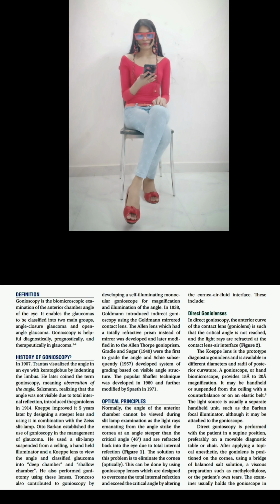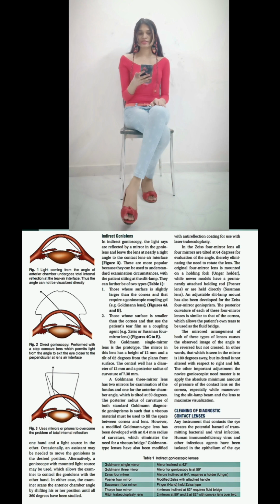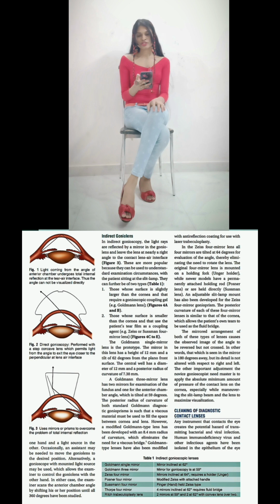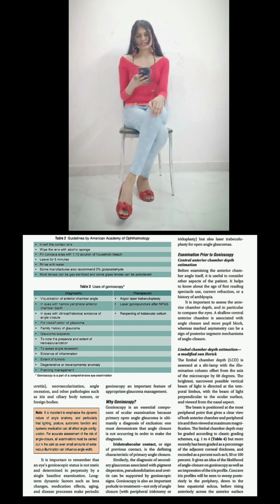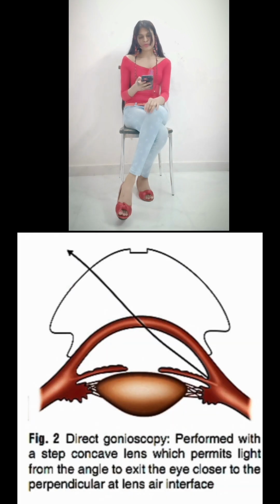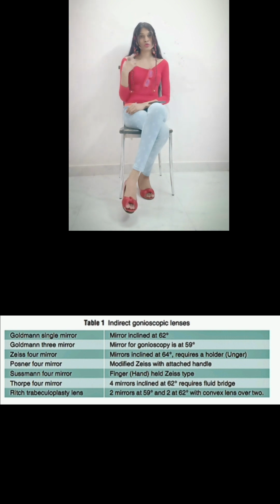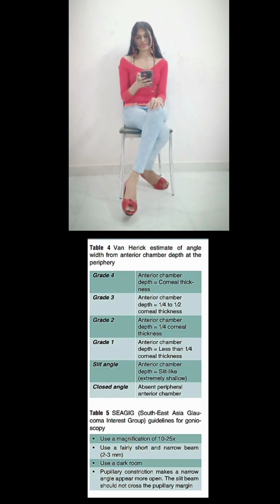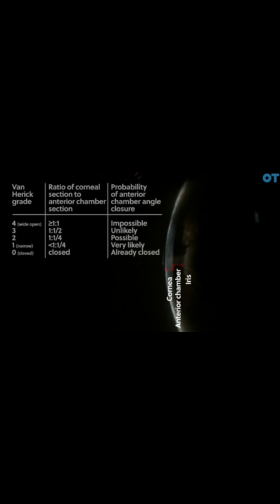Gonioscopy Part 4 From Arwind's textbook of Glaucoma